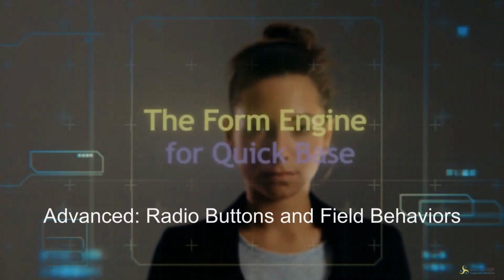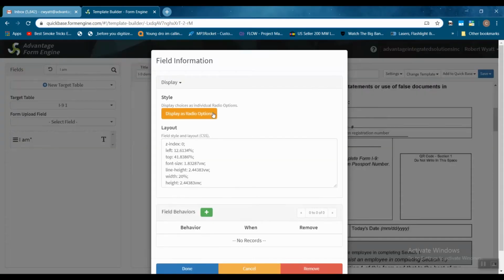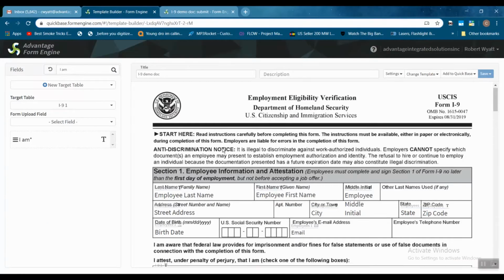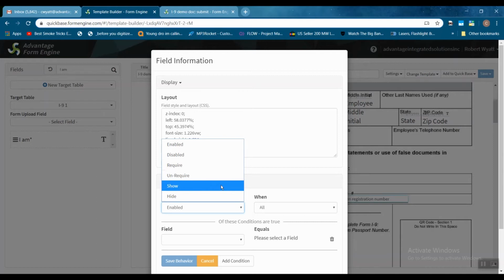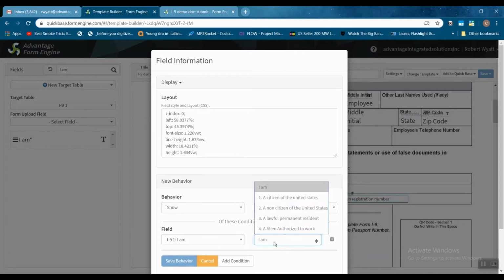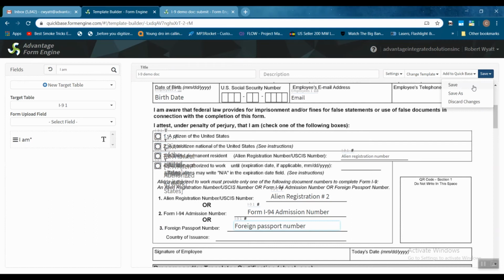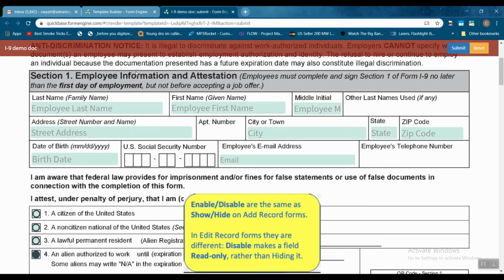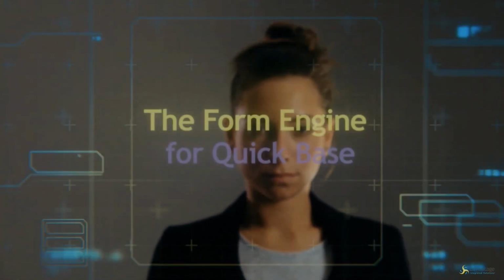Form Engine for Quick Base Radio Buttons and Field Behaviors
This Advanced Features video shows how to use Radio Buttons and Field Behaviors in the Form Engine for Quick Base.  The patent-pending Form Engine enables you to no-code digitize business and legal forms and documents of all kinds into online forms with e-signatures in Quick Base. This follows the Quickstart video that should be viewed first,